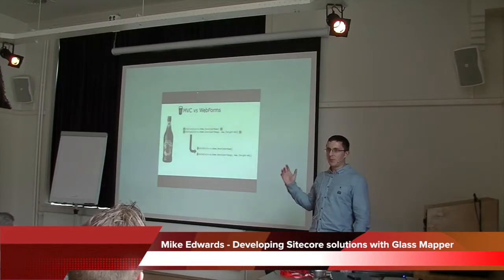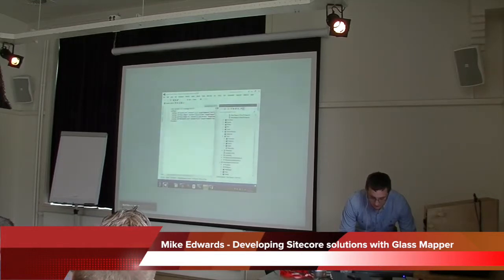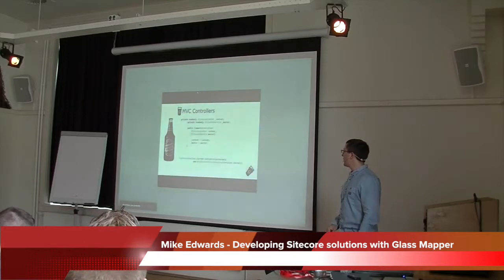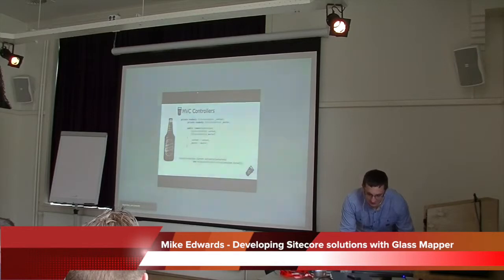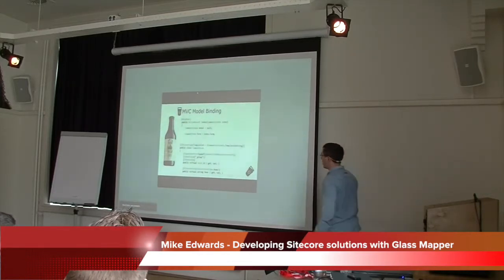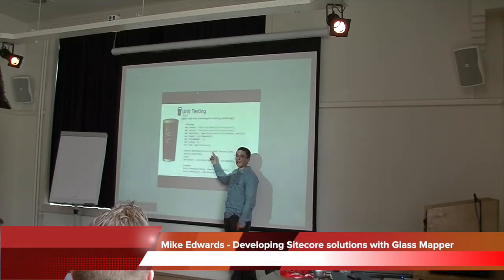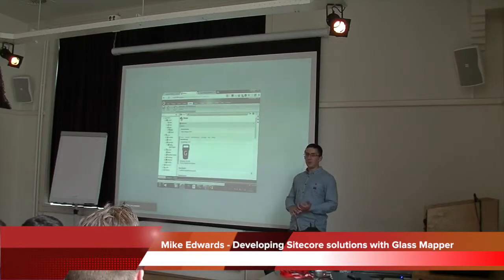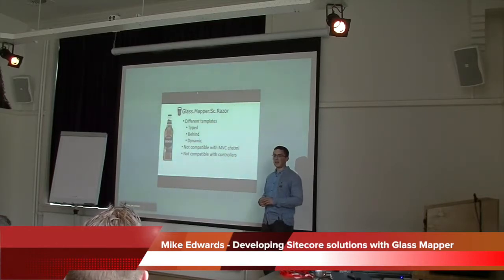Sitecore SUGCON - Developing Sitecore solutions with Glass Mapper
Presentation of Developing Sitecore Solutions with Glass Mapper at the Sitecore User Group Conference on May 23rd 2014 in The Netherlands, presented by Mike Edwards.

Presentation description:

"Glass.Mapper is the most popular and powerful object relational mapper for the Sitecore platform. Designed to create a true separation between your code and the underlying data source, Glass.Mapper allows for dependency injection, unit testing and extensibility.

The founder of the project Mike Edwards will show you how Glass.Mapper works with Sitecore MVC and how it differs from Web Forms. We will look at common tasks such as dependency injection and unit testing, followed by an demo of how the Glass.Mapper.Sc.Razor project can bridge the gap between Sitecore MVC and ASP.NET WebForms."